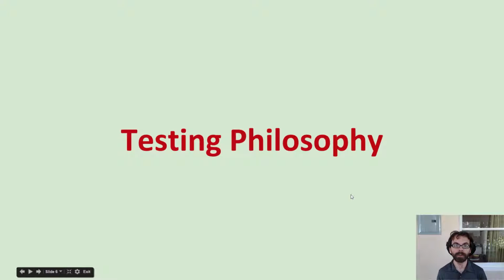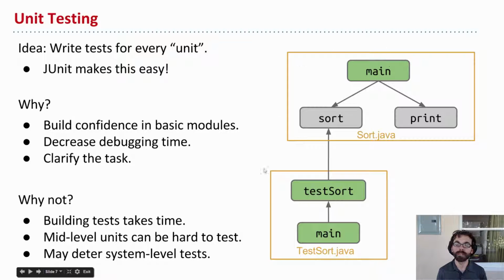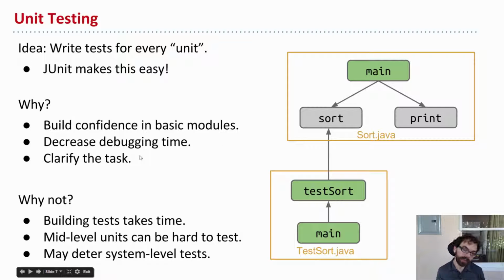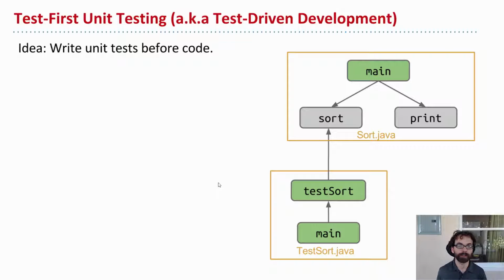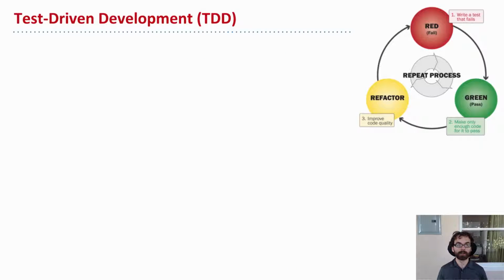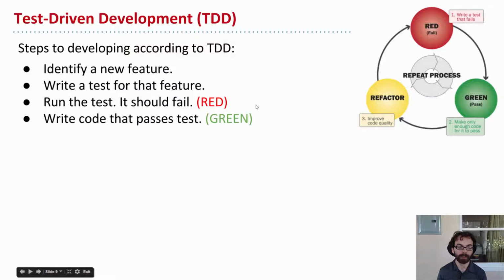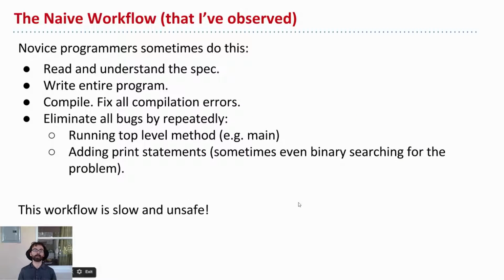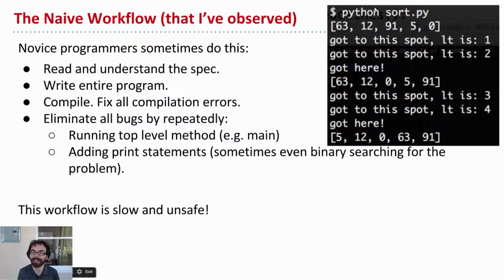Lecture 7 Video 2 : Testing Philosophy